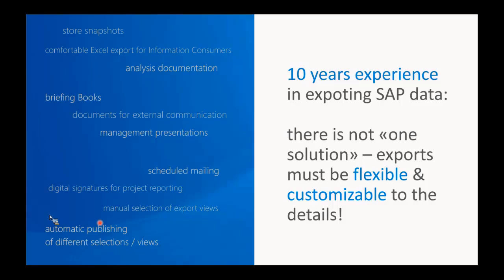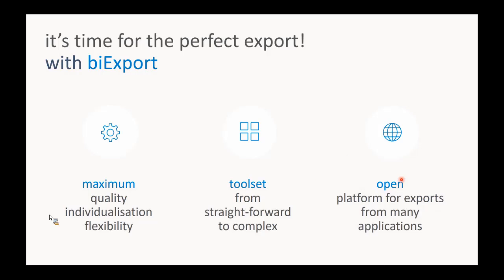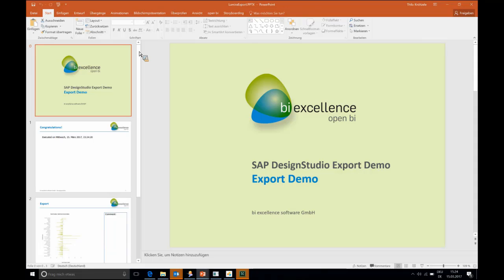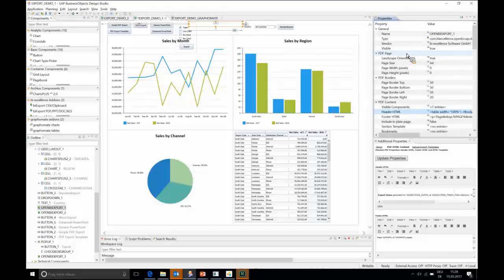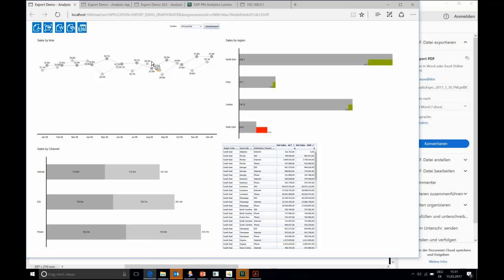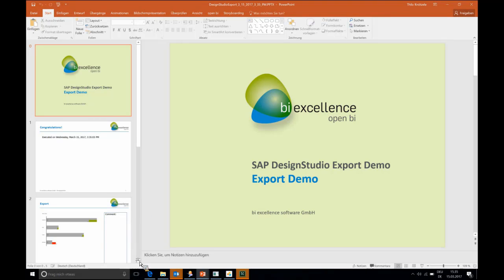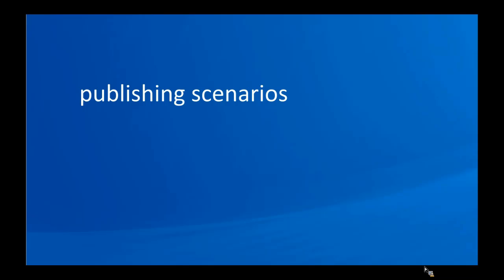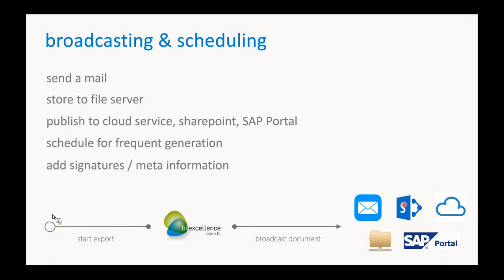Advanced Export Features for SAP BusinessObjects Lumira and Design Studio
In this video, you'll learn how to create customized, high-quality printouts (PDFs), management presentations (Microsoft PowerPoint), and briefing books (Microsoft Word) from SAP BusinessObjects Lumira and SAP BusinessObjects Design Studio--with just one click.

Agenda:
1:37 Solution Overview
8:43 Demo
25:23 Publishing Scenarios